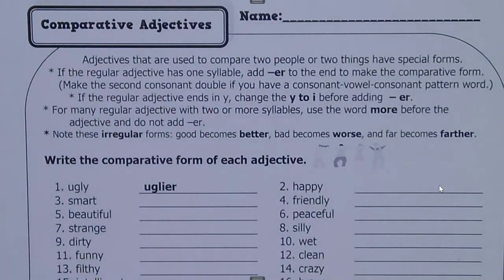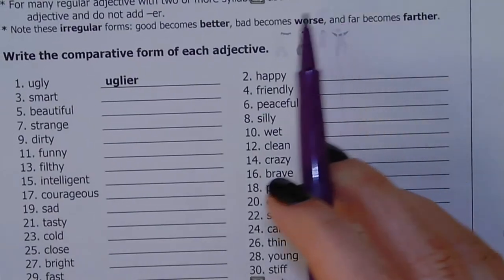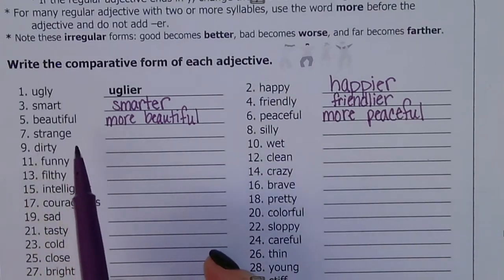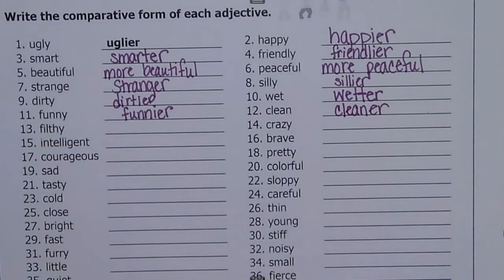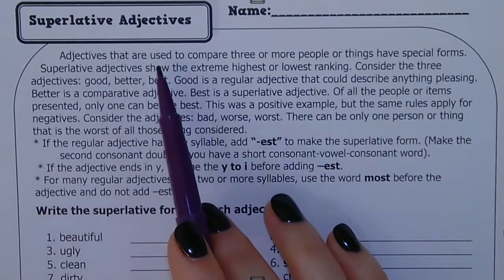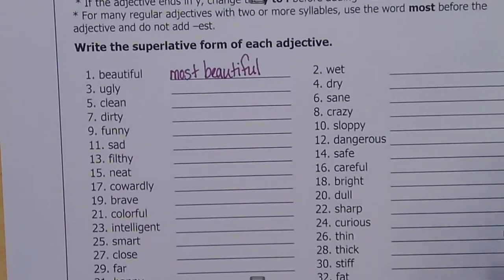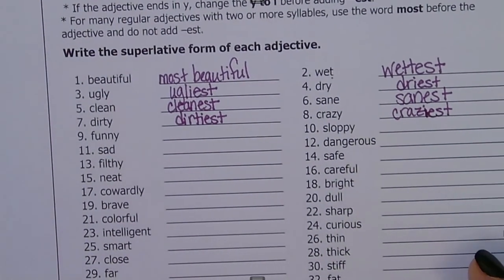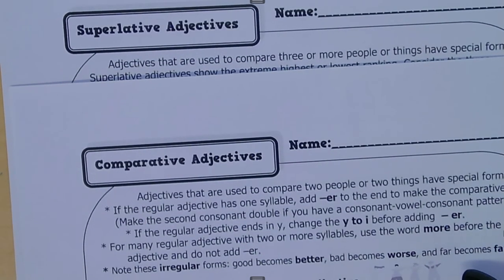Comparative and Superlative Adjectives